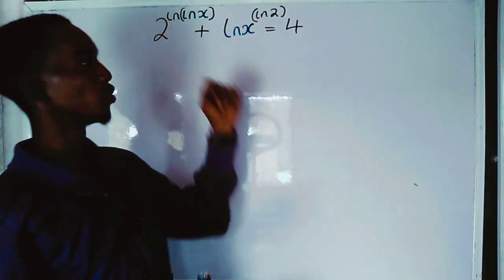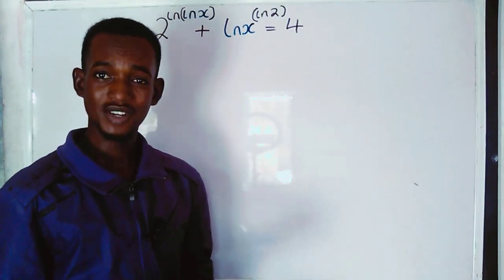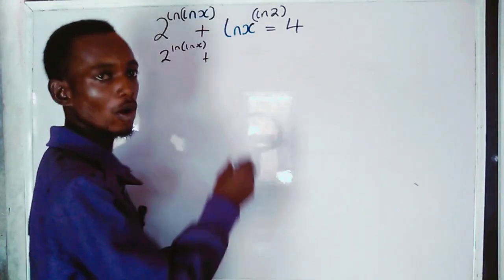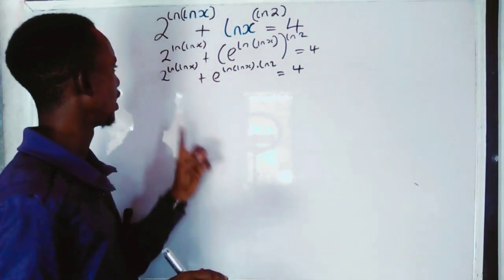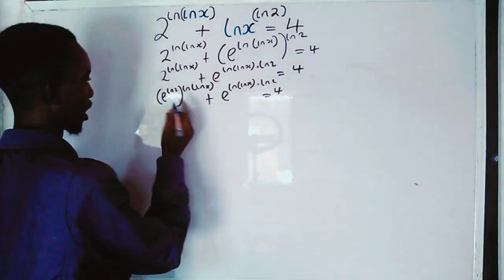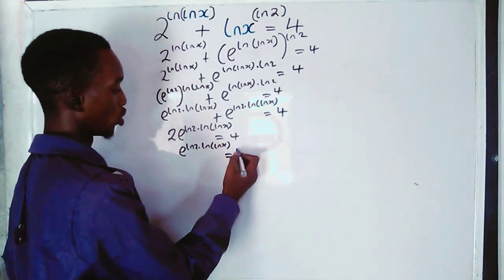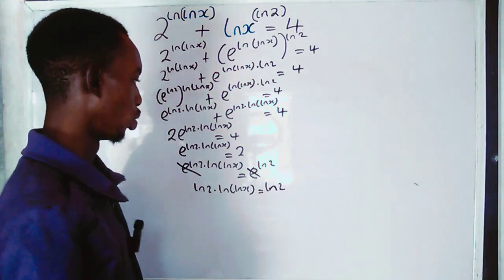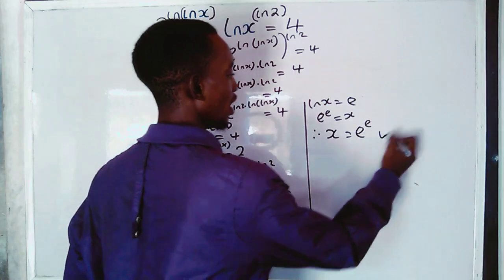How to Solve This ADVANCED LOG-EXPONENTIAL EQUATION Like a Pro 🤯 – A MUST-KNOW UniFiX strategy!🤯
Are you ready to crack this tricky log-exponential equation? In this video, we introduce the UniFiX Strategy, a powerful method to solve equations involving variables in different forms—quickly and efficiently!
🔍What is UniFiX?
The UniFiX approach helps simplify complex equations in just three simple steps:
1) ⃣  Identify the Variable – Understand the different forms in which the variable appears.
2) ⃣ Transform the Variable – Rewrite the terms into an equivalent, more manageable form.
3️⃣  Simplify & Solve – Reduce the equation and find the solution effortlessly!

✅ Master logarithmic equations with ease
✅ Learn a powerful algebraic trick to simplify problems
✅ Perfect for students preparing for exams
✅ Enhance your problem-solving skills in mathematics